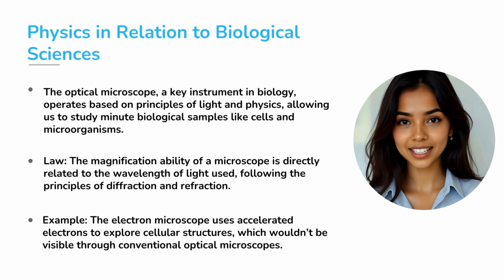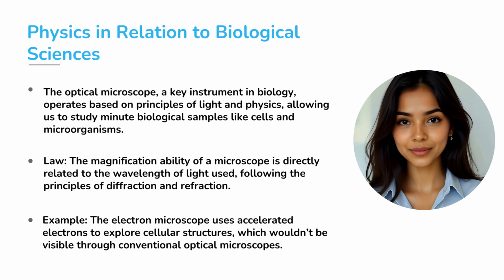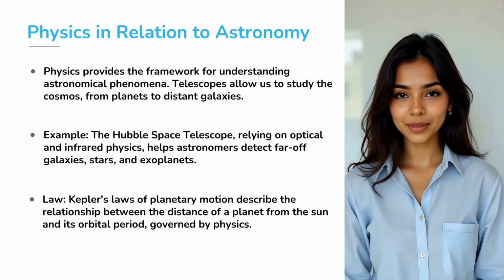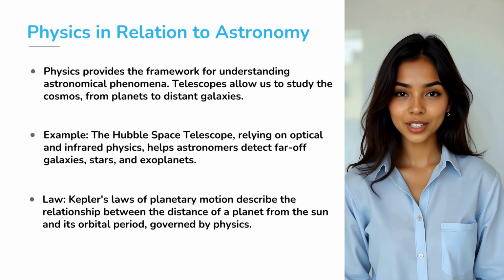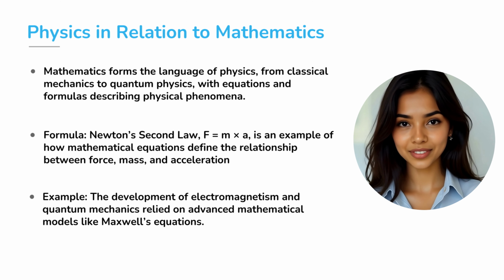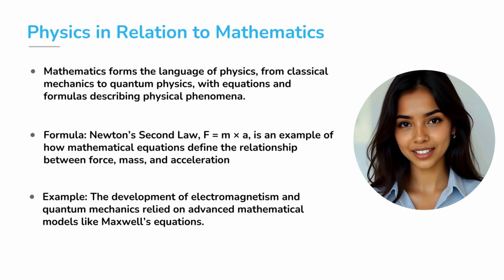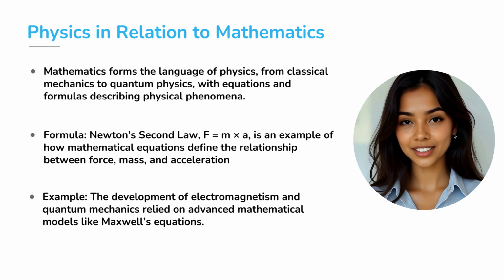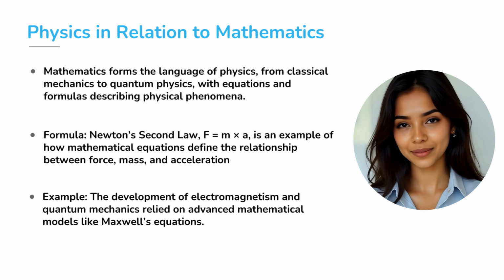Physics in Relation to other Sciences | Class 11 Physics | Physical World And Measurement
Explore the fascinating connections between Physics and other scientific disciplines in this comprehensive video on "Physics in Relation to Other Sciences"! Physics is not just a standalone subject; it serves as the foundational science that links chemistry, biology, astronomy, mathematics, and more. In this video, we will dive deep into how Physics contributes to understanding everything from atomic structure to the universe.

What You’ll Learn in This Video:
1️⃣ Physics in Relation to Chemistry: Understand how atomic structure, X-ray diffraction, and other physical principles help chemists organize elements and study chemical bonding.
2️⃣ Physics in Relation to Biological Sciences: Learn how the principles of light, electron microscopy, and other physical tools are used to study cells, viruses, and biological phenomena.
3️⃣ Physics in Relation to Astronomy: Explore how telescopes and Kepler’s laws help us study the universe, from planets to galaxies.
4️⃣ Physics in Relation to Mathematics: Discover the deep relationship between physics and mathematics in explaining forces, motion, and energy.
5️⃣ Physics in Relation to Other Sciences: See how physics principles are used in fields like geology, biophysics, and seismology to understand natural phenomena.
6️⃣ Physics: The Connecting Thread Across Sciences: Understand how physics serves as the central link between various scientific domains and helps us grasp the big picture of the universe.

🔍 This video simplifies complex ideas by connecting physics to real-world phenomena and other scientific fields. Whether you’re preparing for your ICSE exams or just curious about the interdisciplinary nature of science, this video has something for everyone.
🎯 The video breaks down each concept step by step, ensuring that you not only understand the "what" but also the "why" behind the principles of physics that shape the world around us.
📚 If you're a student of Class 11, this video will help you connect various concepts and see how physics is applied in multiple scientific domains, making learning more engaging and practical!